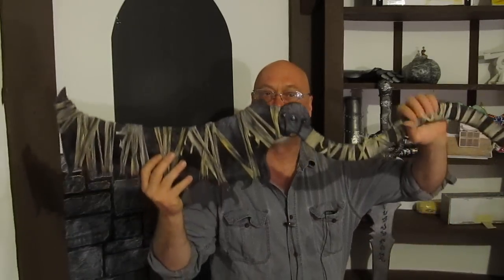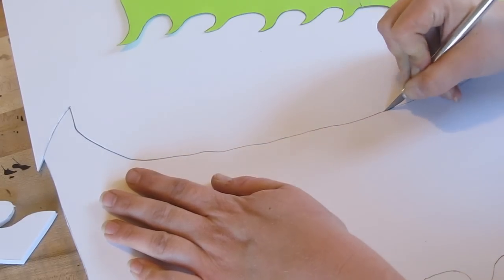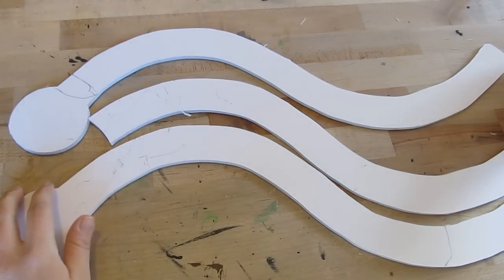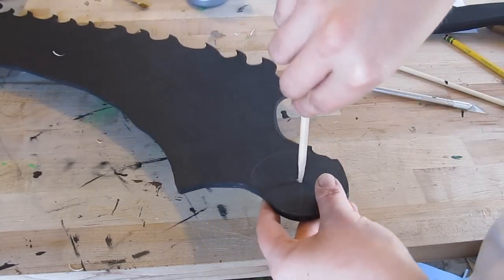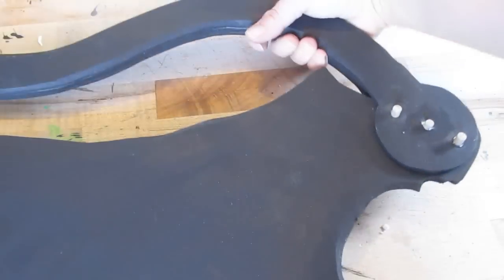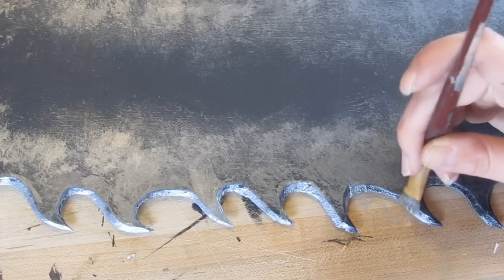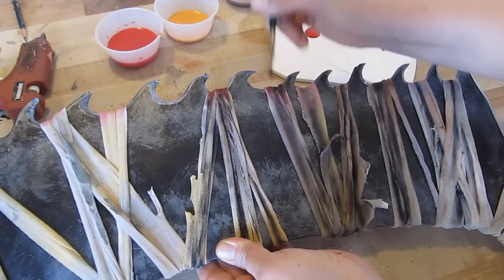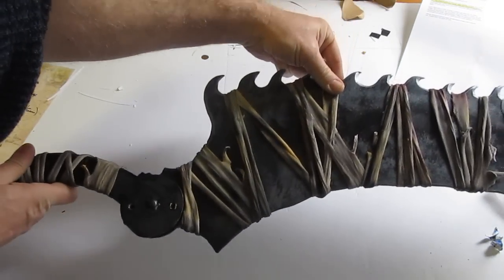Make the Saw Cleaver from Bloodborne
This is a tutorial on how to make the Saw Cleaver weapon from the video game Bloodborne. It is a fun and crazy weapon and it is not hard to make. We also make it so the handle can open and close.  You just need a few basic supplies like foam board and an old white T-shirt.  And I give you the template which is on my website right here:

Silver Paint

If you make this project send me a picture.
I will email you a signed certificate of contribution as a thanks.

Want to Support Will and his work? Help him create more content and help him build a castle?